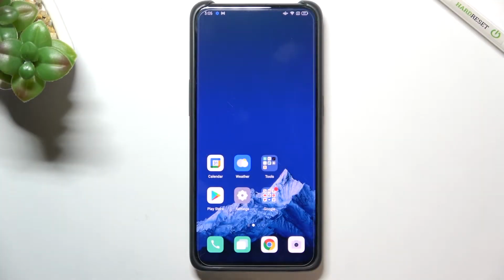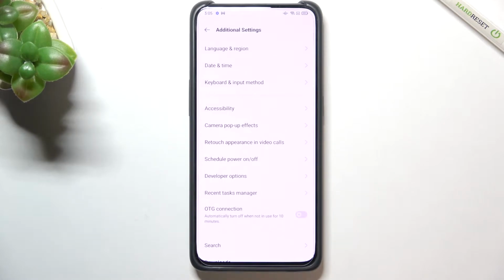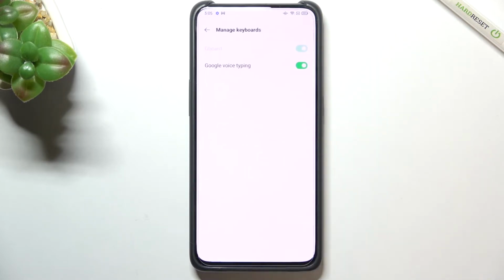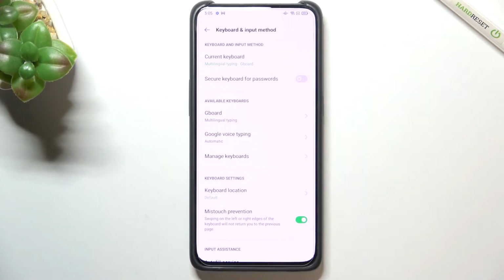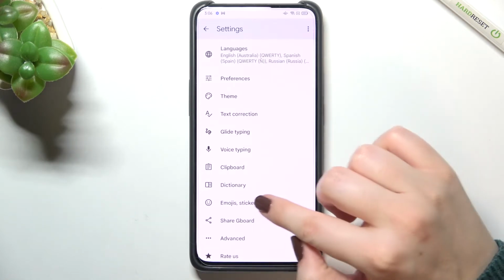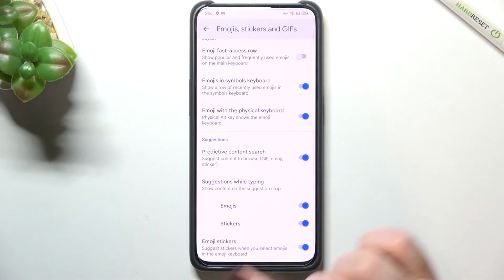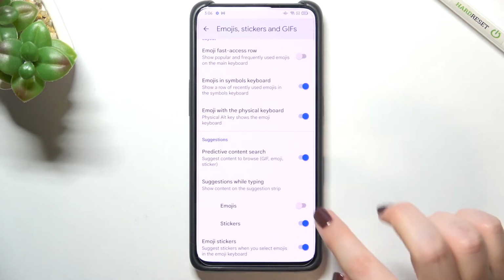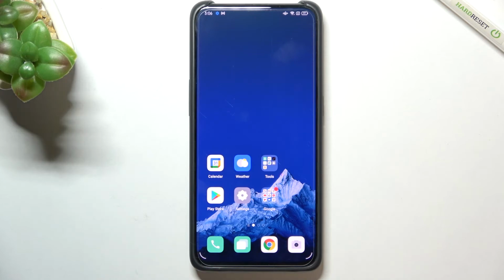How to Activate Suggest Emoji on OPPO Reno 10x Zoom - Activate Emoji Suggestion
Find out more info about OPPO Reno 10x Zoom:
Do you like using emojis? Did you know that your keyboard can show you and match emojis? Don't miss this tutorial as we want to show you how to run the emoji suggestions in OPPO Reno 10x Zoom. Follow our instructions, open the Gboard keyboard settings, then go to the Emojis, stickers and GIFs tab. We will show you how to enable emoji (and stickers if you want) suggestions while typing to show content on the suggestion strip or how to enable predictive content search. Go to our YouTube channel if you want to know more about the suggestion and text correction options in OPPO Reno 10x Zoom.

How to Show Emoji in OPPO Reno 10x Zoom? How to Use Emoji in OPPO Reno 10x Zoom? How to Turn On Emoji Suggestion in OPPO Reno 10x Zoom? How to Turn Off Emoji Suggestion in OPPO Reno 10x Zoom? How to Activate Emoji Suggestion in OPPO Reno 10x Zoom? How to Enter Keyboard Settings in OPPO Reno 10x Zoom? How to Open Keyboard Settings in OPPO Reno 10x Zoom?